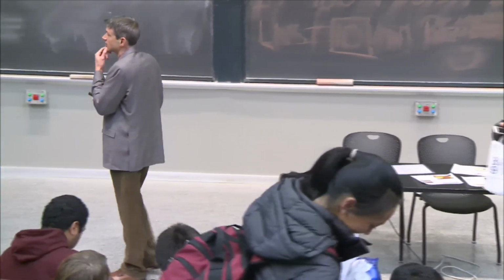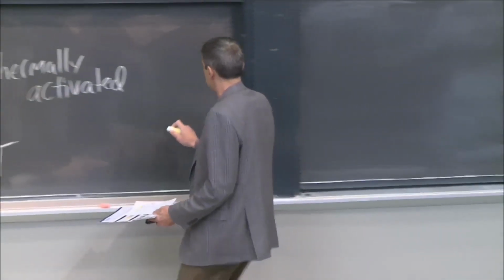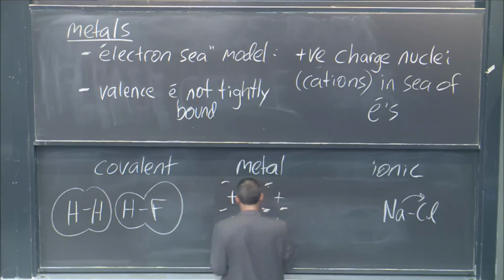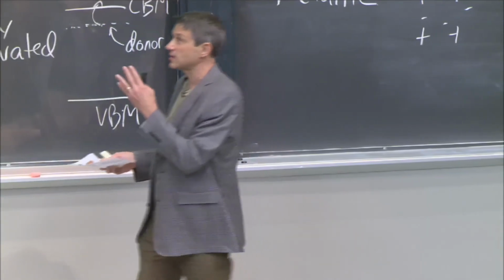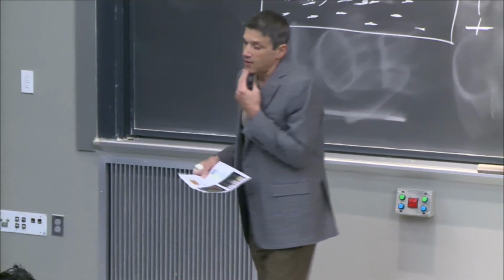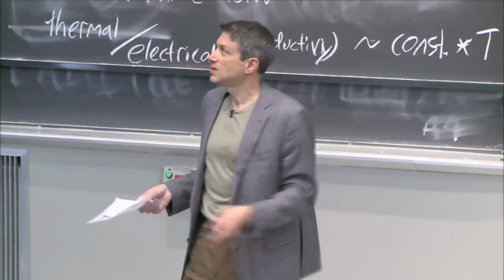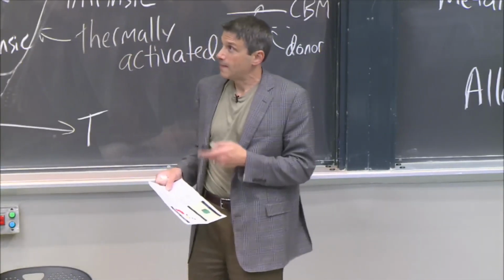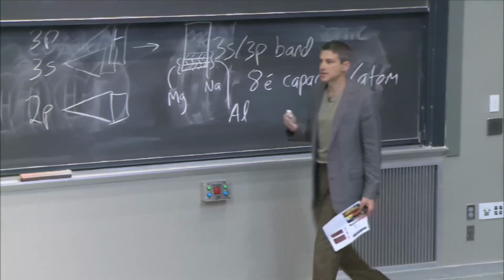17. Metals (Intro to Solid-State Chemistry)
Metals are formed from atoms that have partially-filled electronic bands.